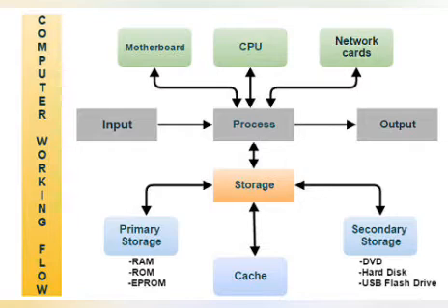COMPUTER AND ITS COMPONENTS(Part- 4)